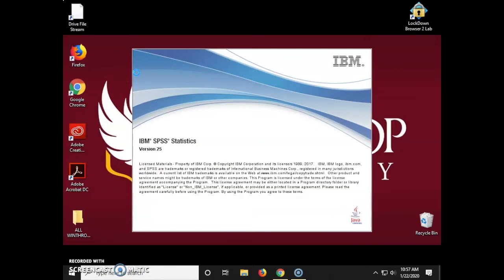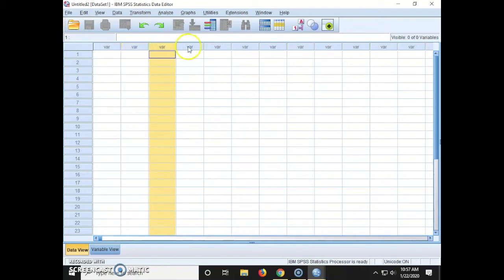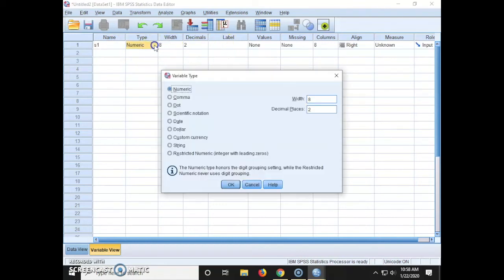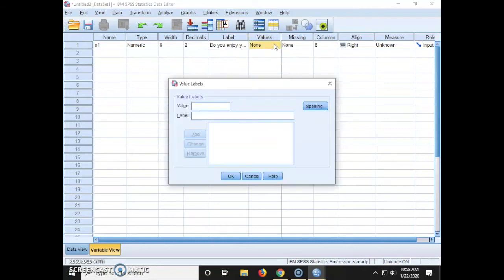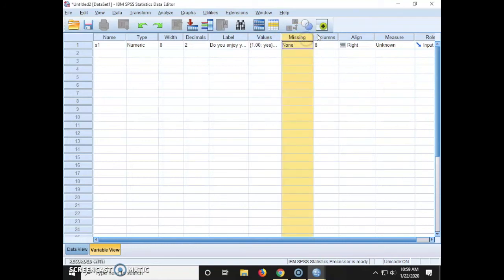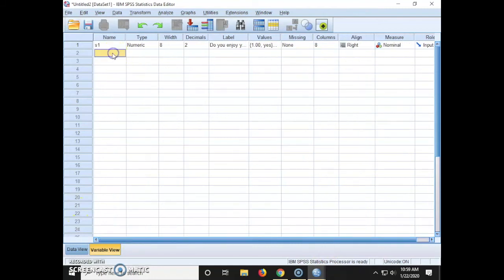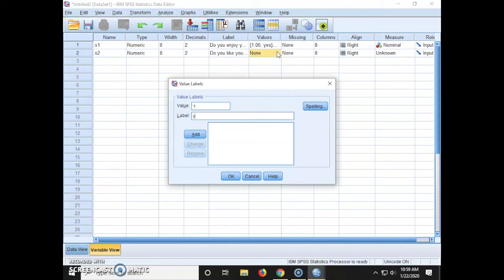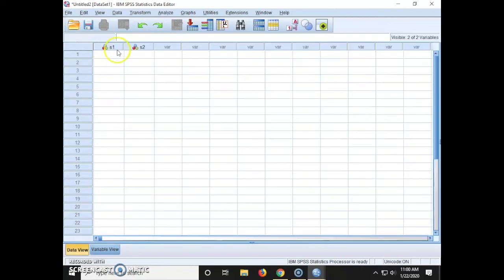SPSS- how to set up a data file and enter your own data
This video explains how to set up variables in a blank data file in SPSS and enter your own data. The video also covers the basic layout and set up of a data set in SPSS.

Outline:
Understanding the basic setup of an SPSS data file- entering your own data
-Describes “data view” and “variable view”
-Explains what columns and rows represent in data view
-Describes the row numbers (each number is a different participant)
-Shows how to turn off/on the “value labels” and explain what they represent
-Explains what columns and rows represent in variable view
-Describes name, type, width, deminal, label, values, and measure columns
-Describes how to set up each variable in “variable view” first
-Explains that every single question should have a different variable. For variables with an optional text response (e.g., “other (specify) ______”) the text response needs to be its own “string” variable
-Explains importance and limitations of variable “name”’